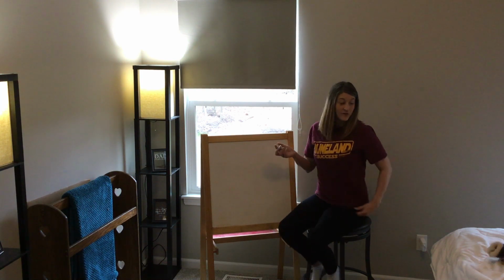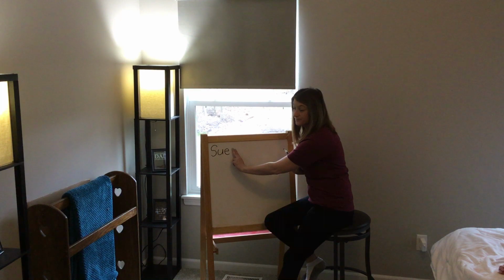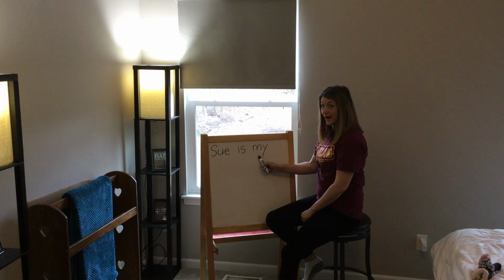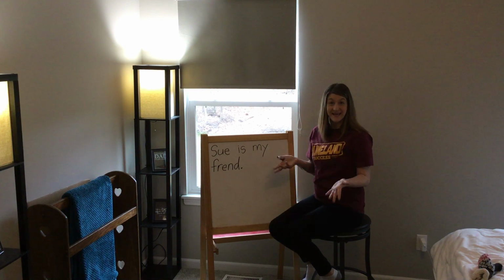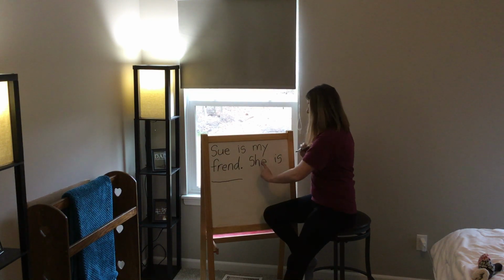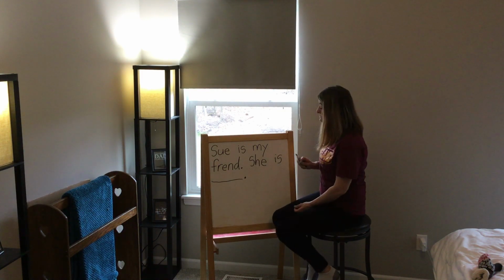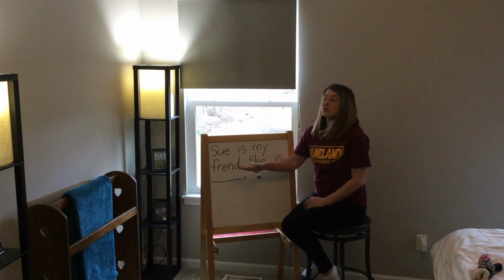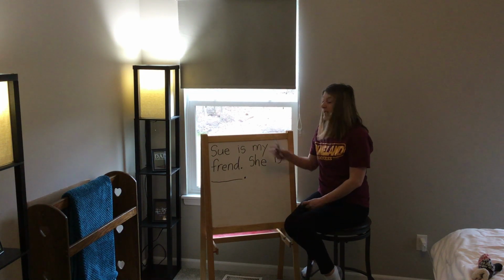April 8, 2020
Writing about a friend.